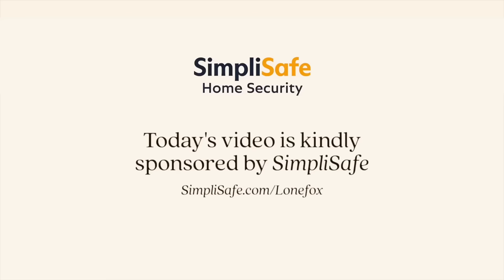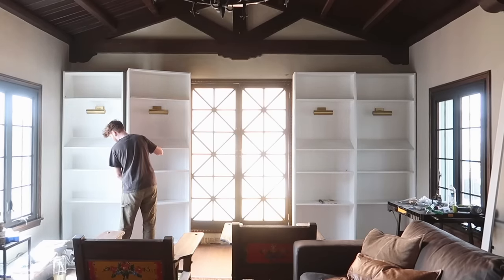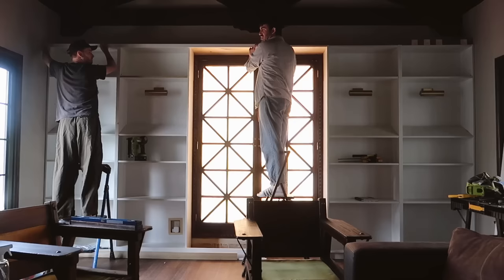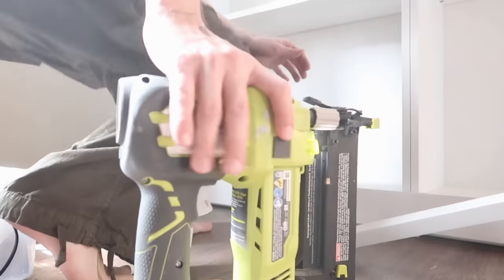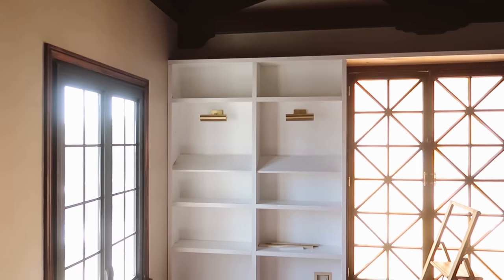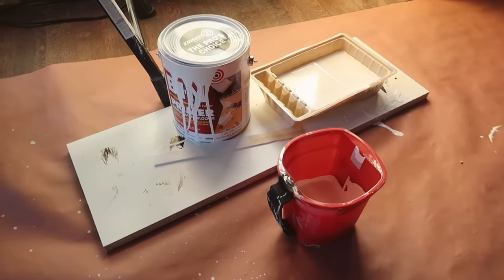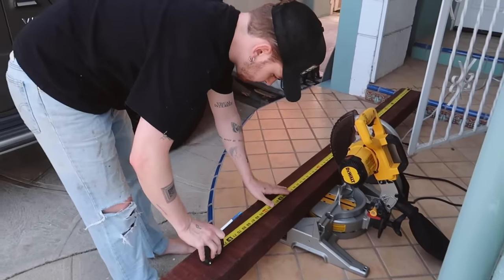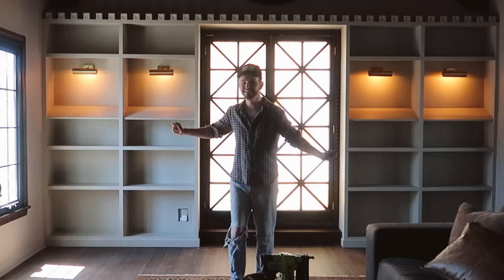DIY IKEA Built-in Library Shelves *AFFORDABLE & EASY HACK*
☆ Save 20% on your SimpliSafe system and your first month is free when you sign up for Interactive Monitoring. to customize yours! Try SimpliSafe risk-free. If you don’t love it, return it for a full refund within 60 days.

+ O Cedar Spinning Mop
+ Brad Nailer
+ Small Miter Saw
+ Wireless plug remote